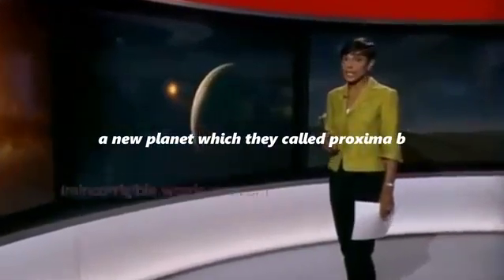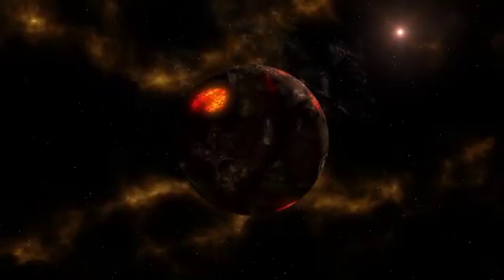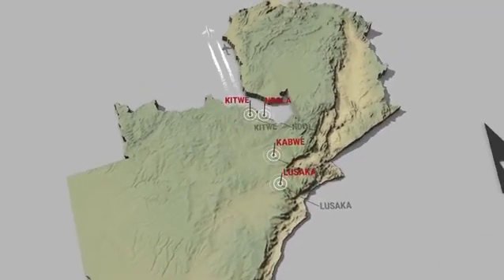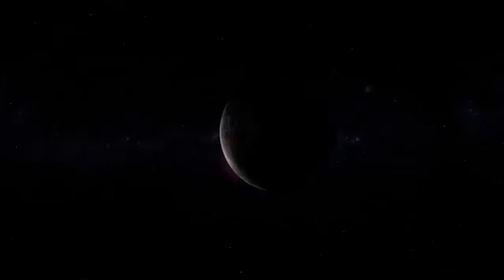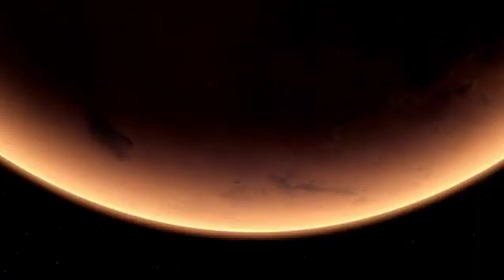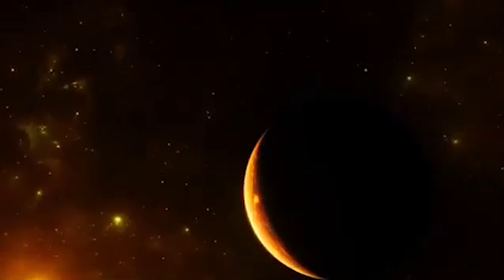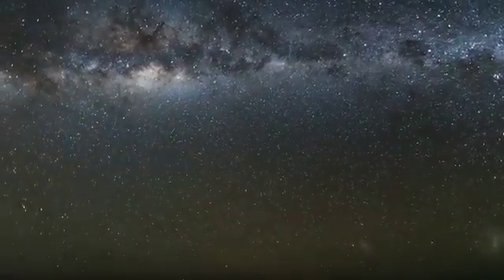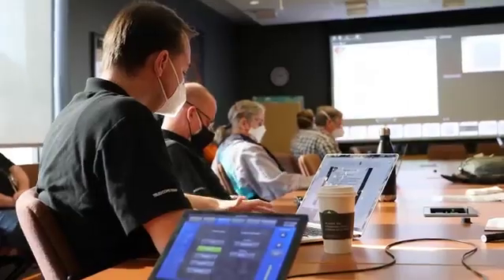The Clearest Image of Proxima B, Just Released by the James Webb Telescope!